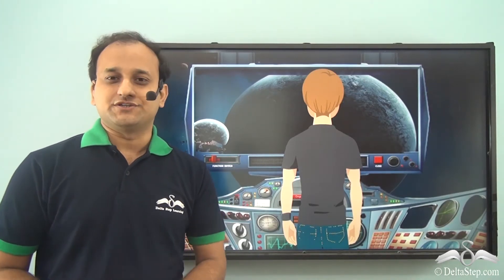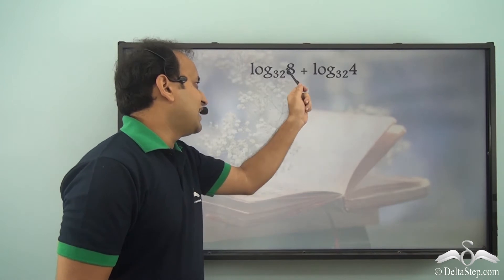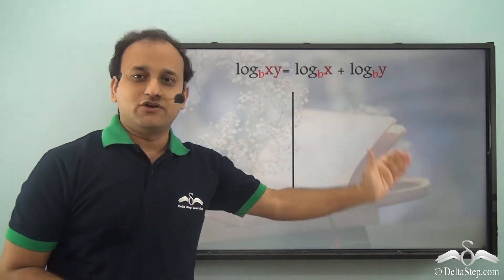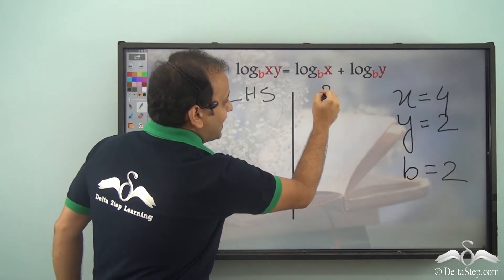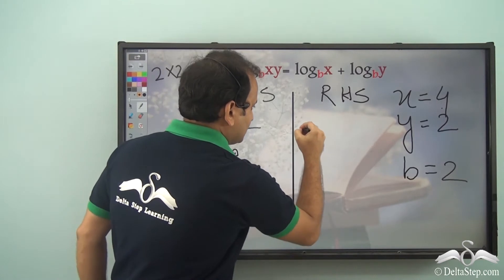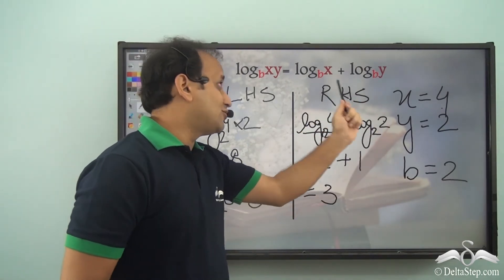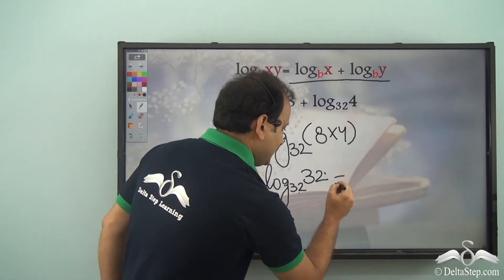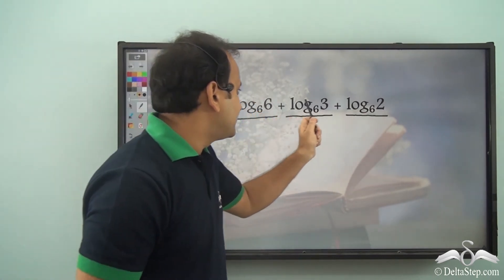Product law of logarithms